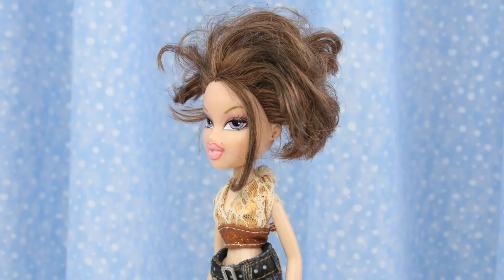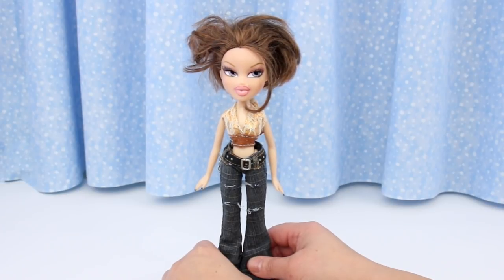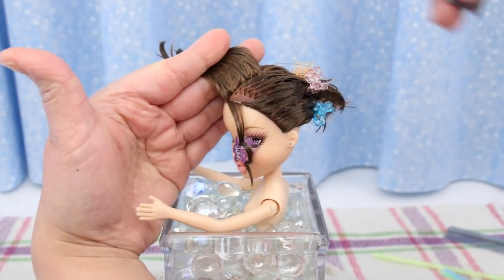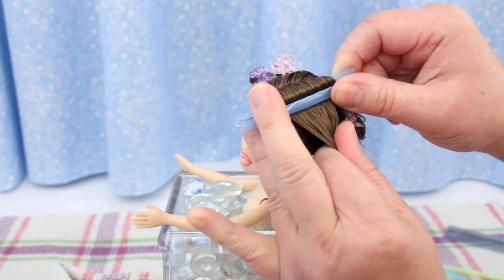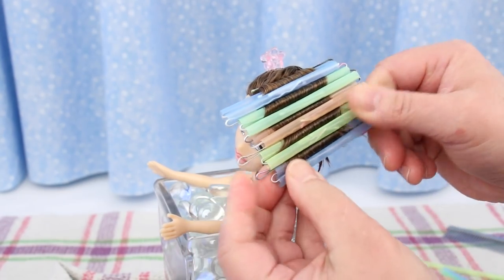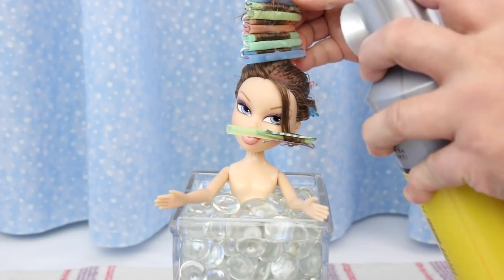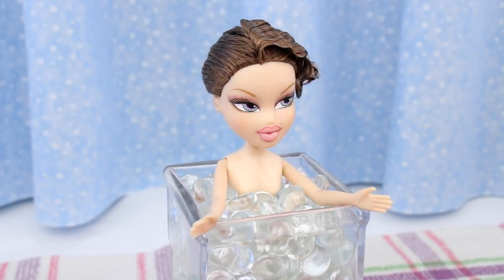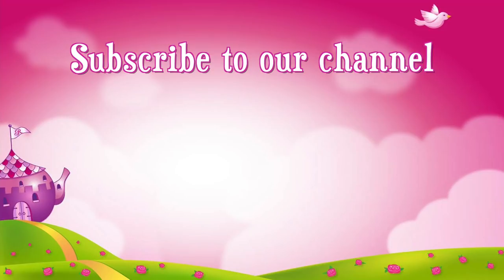Bratz Charli Makeover Part 1 - Hair Repair Vintage Hollywood Waves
Rescued from the thrift shop, this doll is transformed into a swimsuit model! Her hair had been cut by the previous owner. It was a real challenge to fix Charli's hair! But this rare Bratz doll was worth it!
There is hope for dolls with accidentally cut hair. We show you how a hair repair gave this doll a new life.
Bratz dolls are discontinued and hard to find. Repairing thrift shop dolls and making them clothes extends their life for the new owner to enjoy. We show you how.